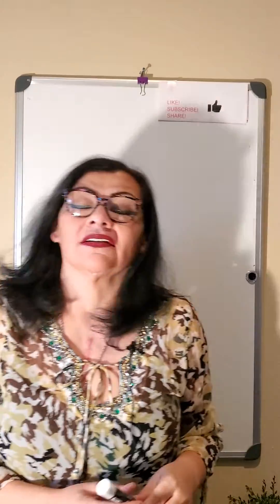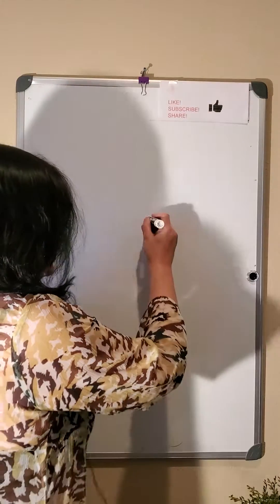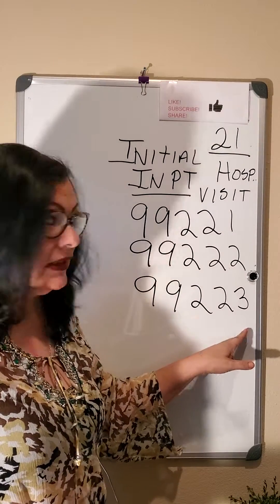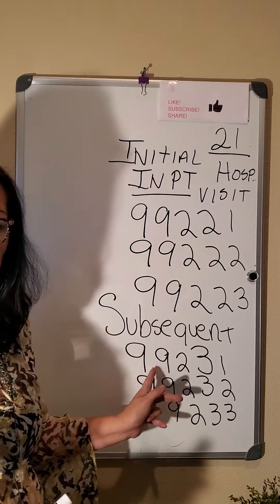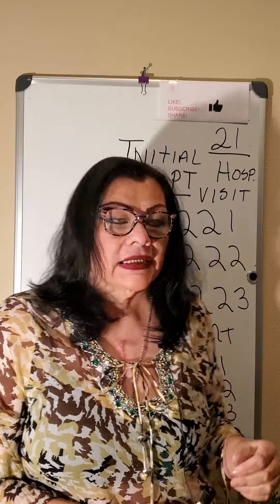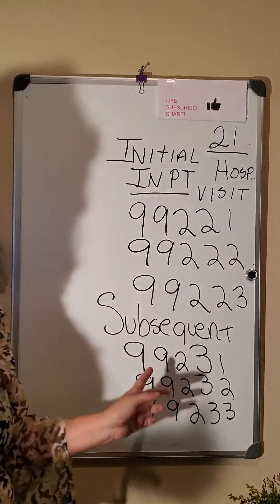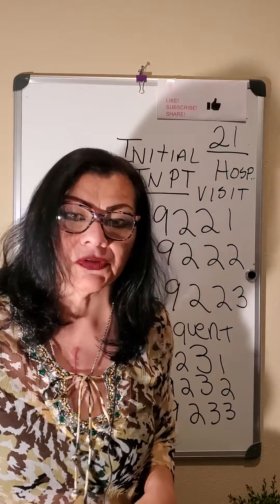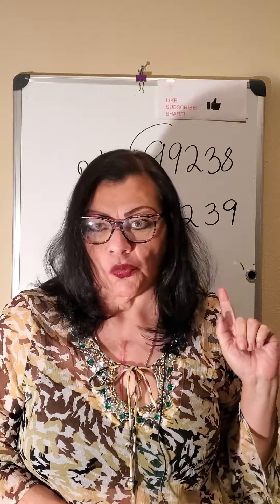Video # 7, how to code for the Initial Inpatient, Subsequent and Discharge services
Today, we are learning about the initial inpatient visit, subsequent and discharge services.